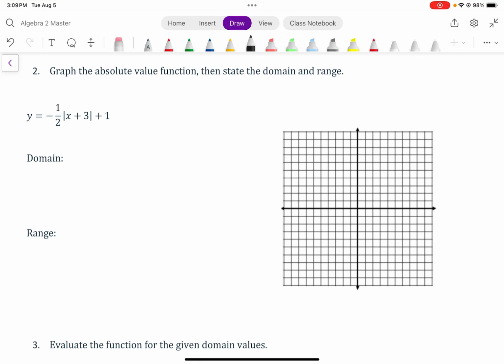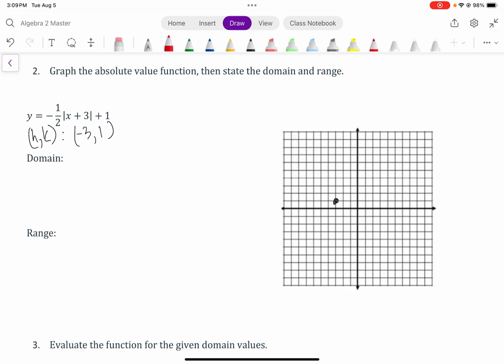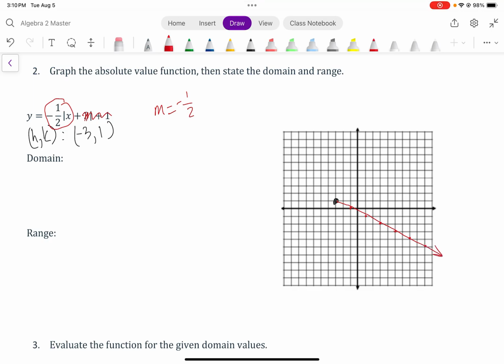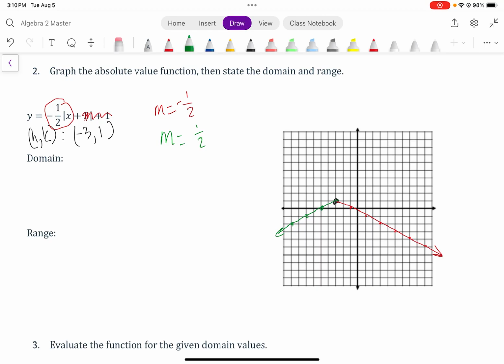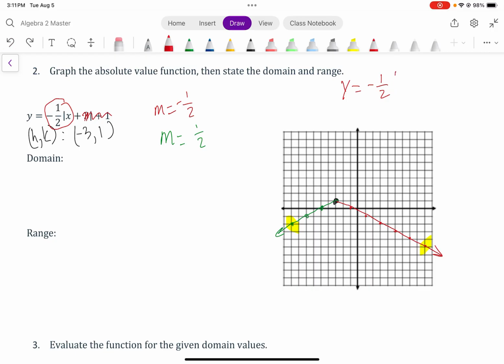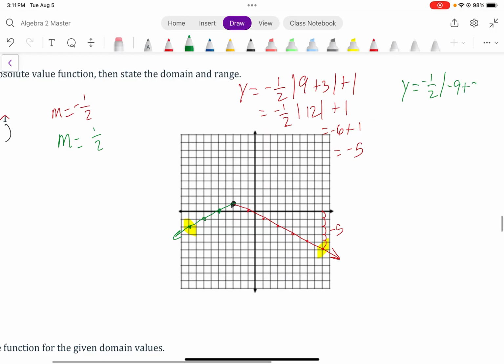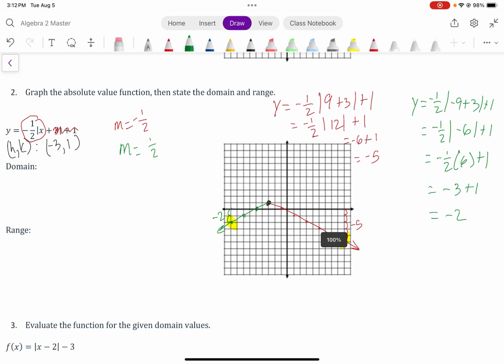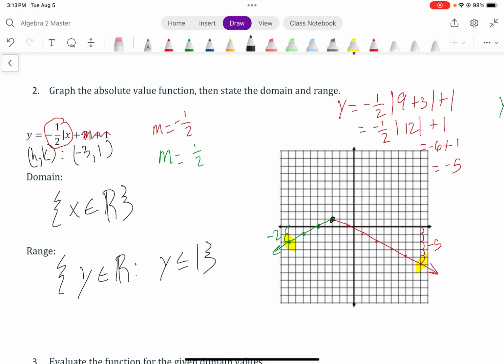Absolute Value Notes Graph and State Domain & Range 2